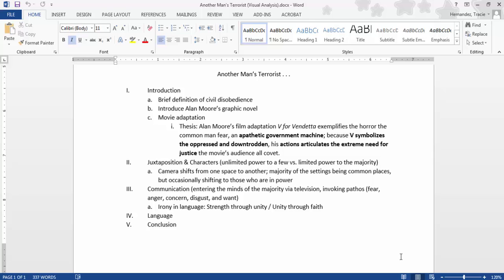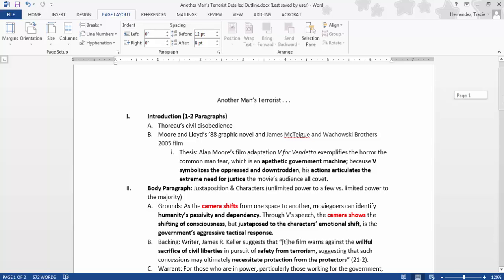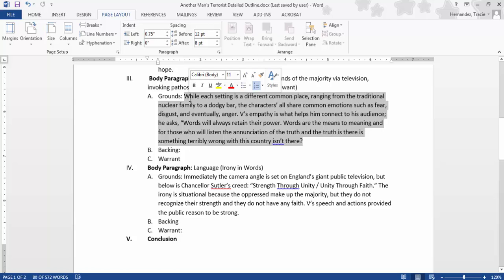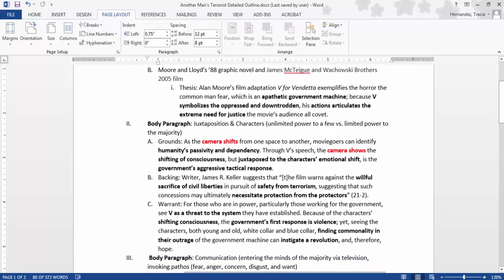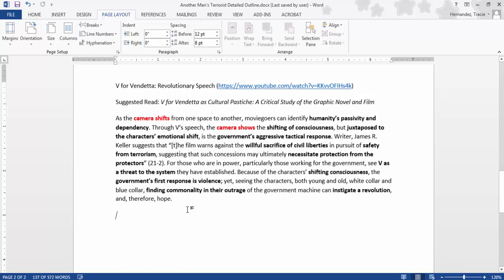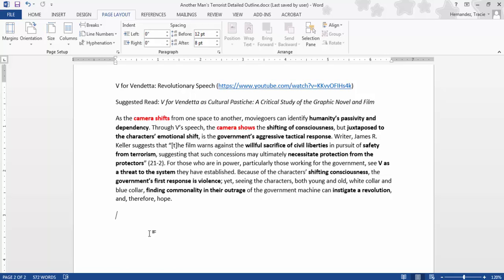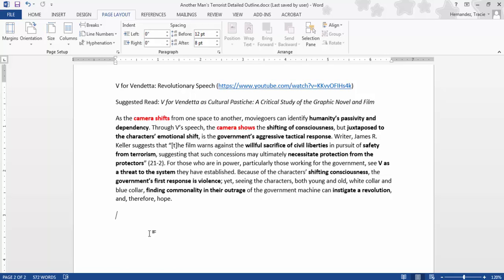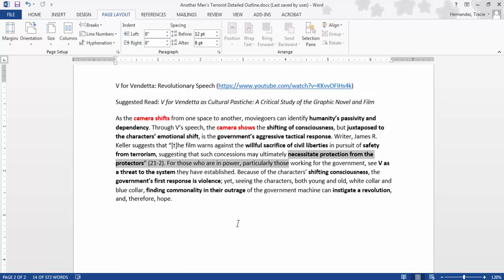V for Vendetta Visual Analysis Outline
This brief video covers creating an outline for a visual analysis